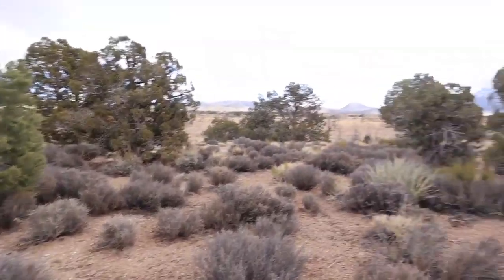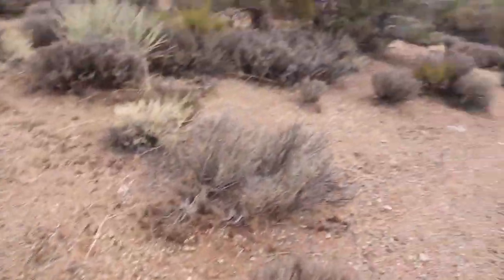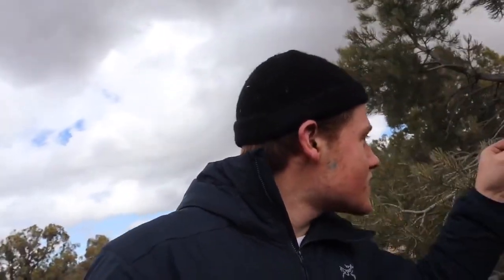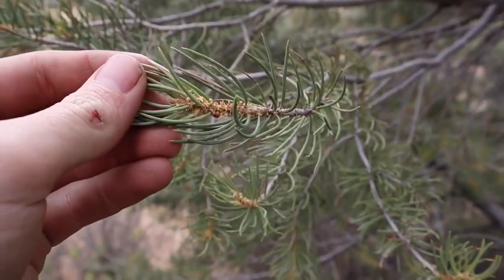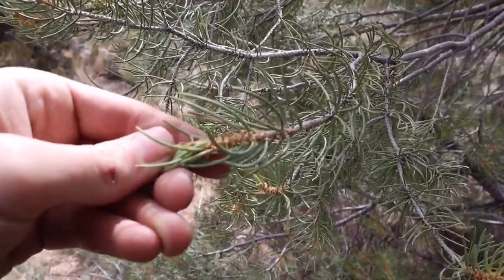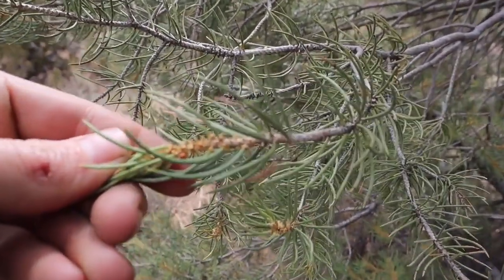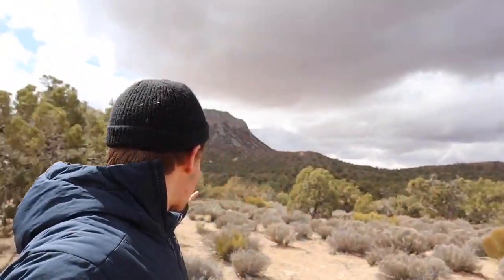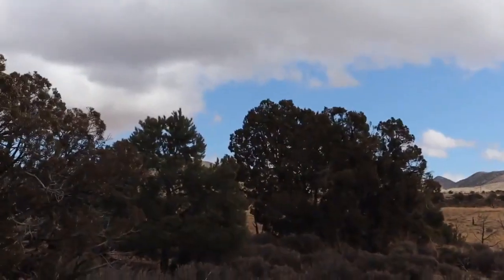Nature at Horizons - Pine and Juniper Fun in the Desert